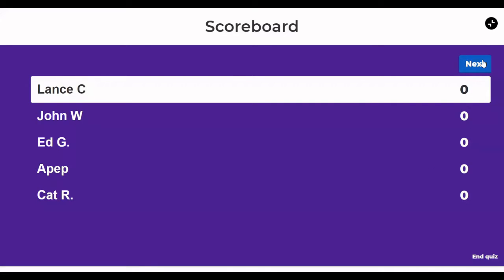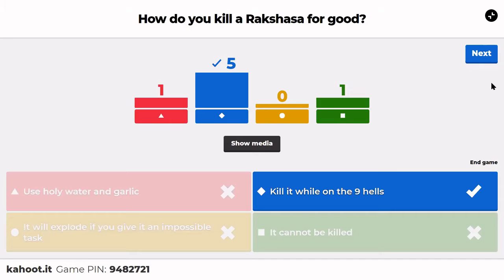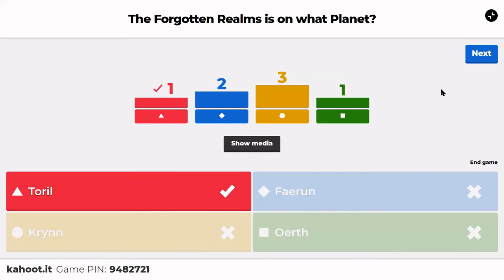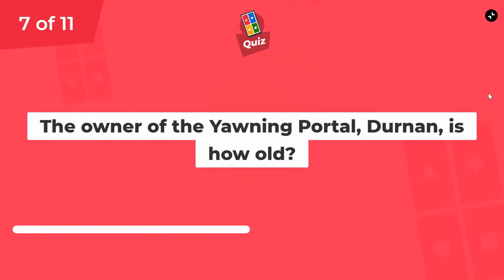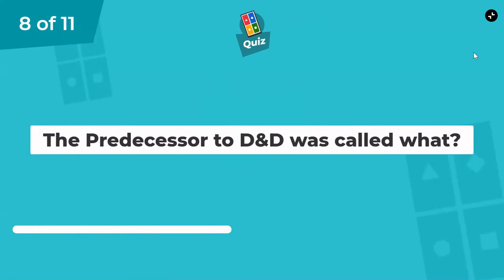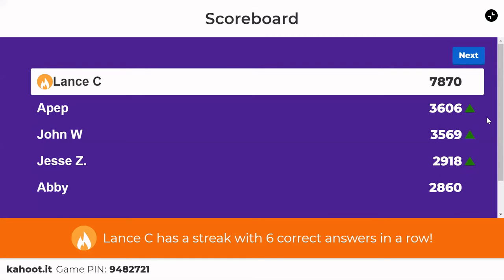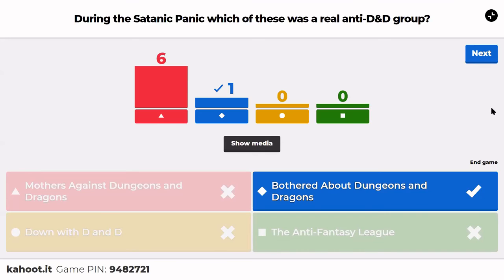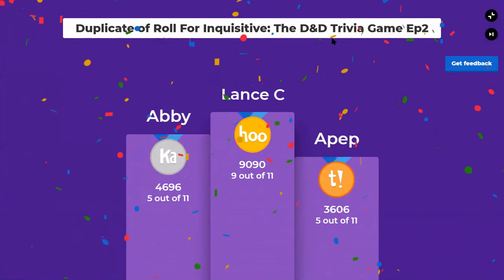Roll for Inquisitive: The D&D Trivia Game Episode 2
Welcome to the second episode of “Roll for Inquisitive: The D&D Trivia Game” were I ask a group of fantastic nerd trivia question about D&D for the chance to win real prizes! The Episode the categories were Lore, Monsters, and History.

Abby: @wittyxwitch
Jesse Z: @theaveragemovienerd twitter and instagram
Mark: Rubyfire377 (Twitter)
Cat: trash.filled_stuff (IG), RataTattCat (Twitter)